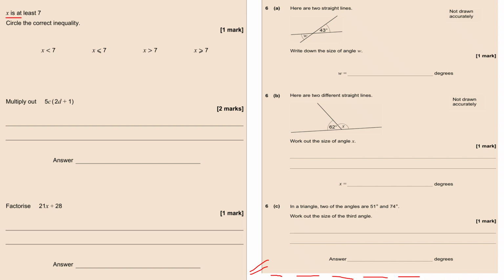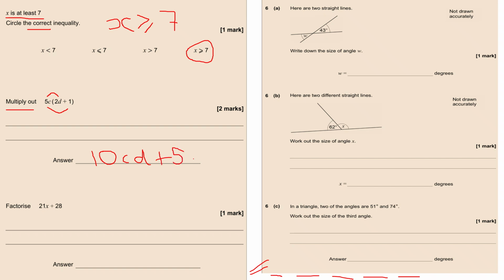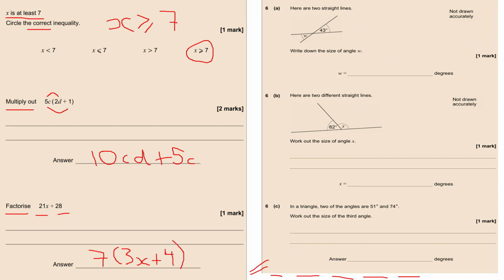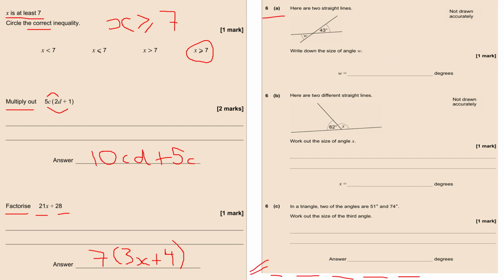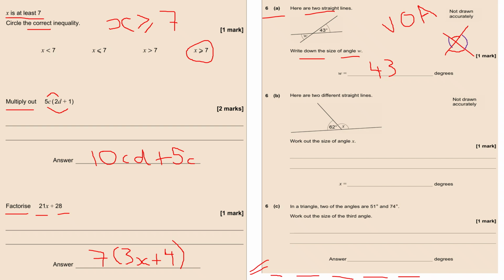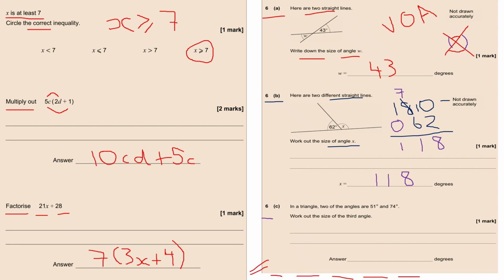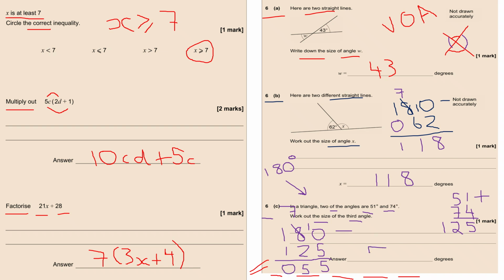AQA Foundation Tier Maths Exam Questions KS3 Maths 11+ Maths GCSE 9-1 Maths